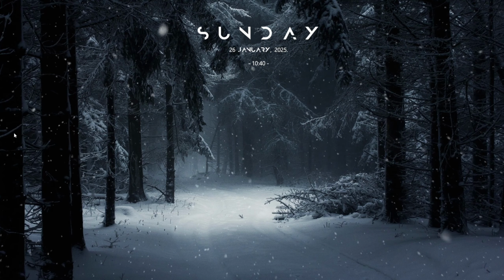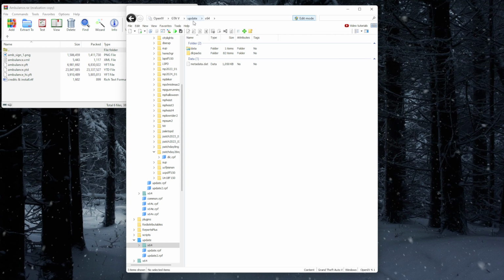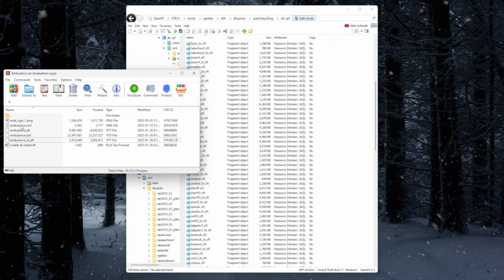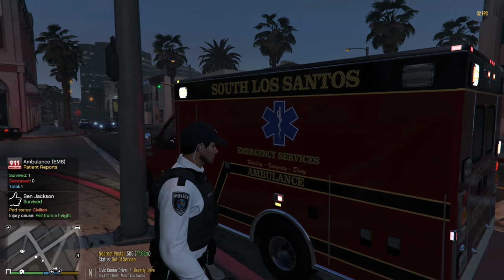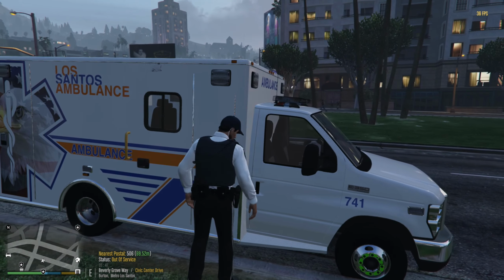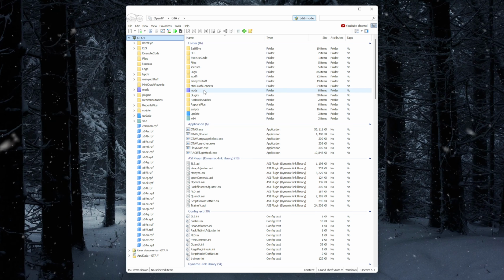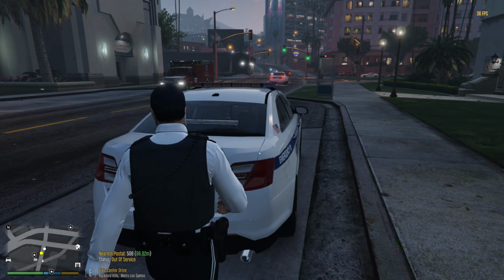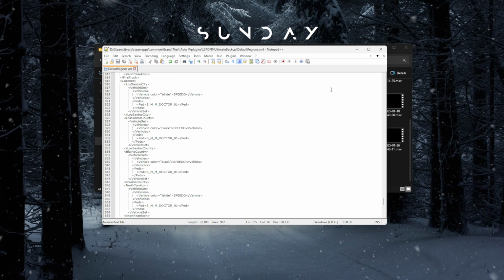You have to use Ambulance model on LSPDFR! | How to fix LODs and use Multiple Liveries with UB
0:00 | Video Starts

0:20 | Tutorial Begins

8:30 | See the model

15:45 | How to fix LOD issues

18:45 | How to use extra liveries